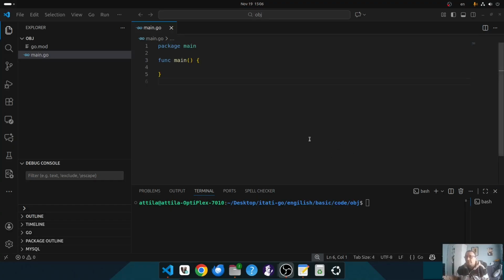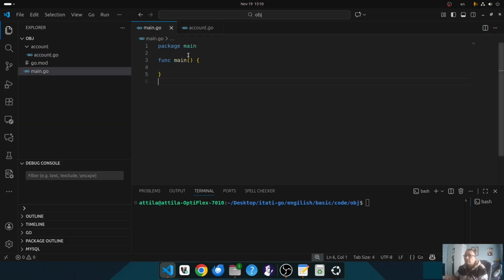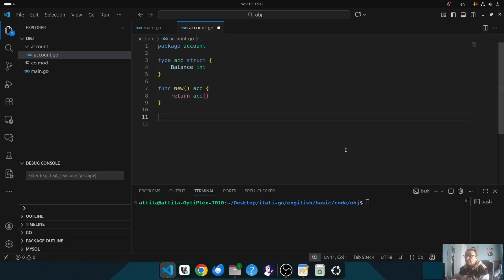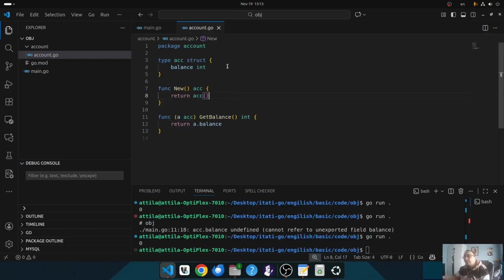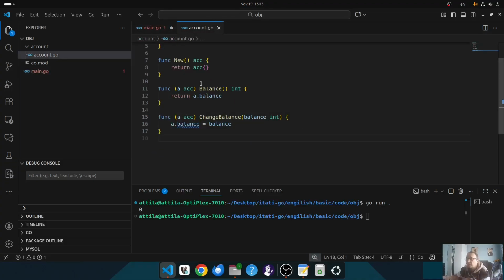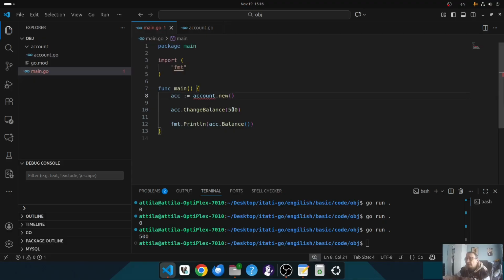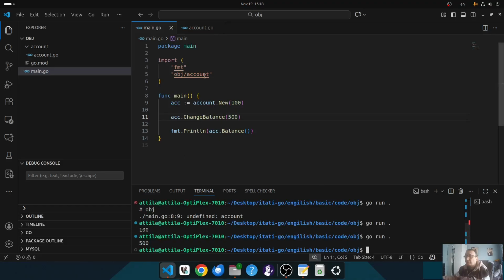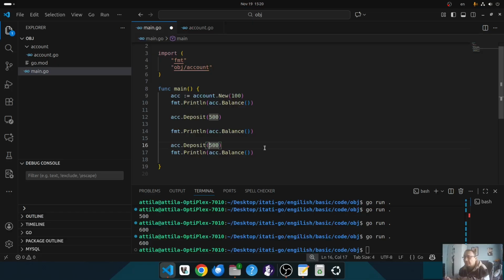Simulating Objects in Golang: Struct Methods & Encapsulation Explained - (7)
Learn how to simulate real object-oriented behavior in Go!
In this episode of my Basic Golang Course, we explore how Go — despite not being an OOP language — still lets us build object-like structures using structs, receiver methods, constructor functions, and visibility rules.

We’ll walk through a complete live-coded example: an account type in a separate package, complete with an initial balance, deposit/withdraw methods, and proper encapsulation. Great for beginners, or anyone coming from languages like Java, C#, Python, or JavaScript and wondering: “Where are the objects in Go?”

What you’ll learn:

- How to attach functions to structs using method receivers
- Pointer receivers vs value receivers
- How to create a constructor in Go (NewSomething())
- Public vs private fields and methods
- Package structuring for real-world Go code
- Live coding: building an Account with Deposit/Withdraw

Perfect for:

- New Go developers
- Programmers coming from OOP languages
- Anyone building real Go applications